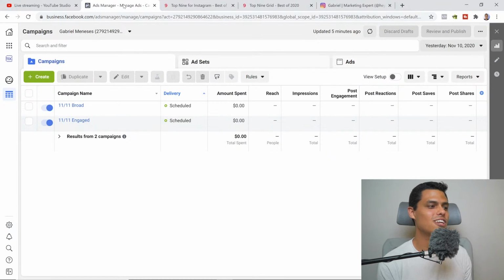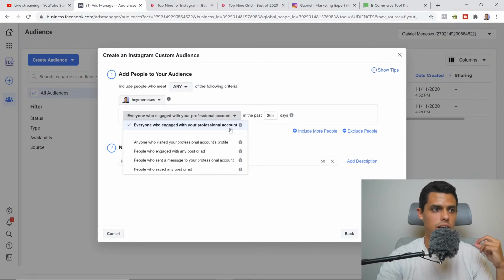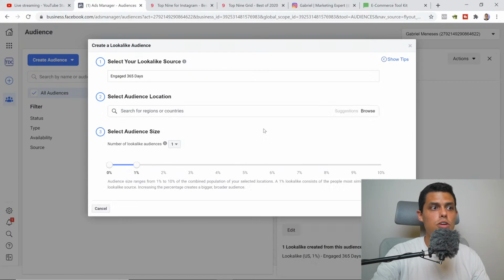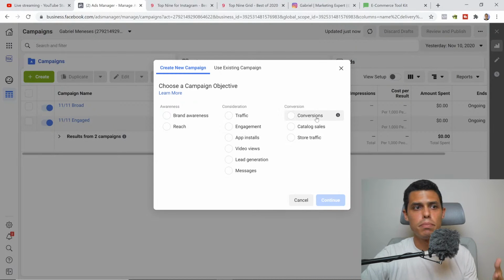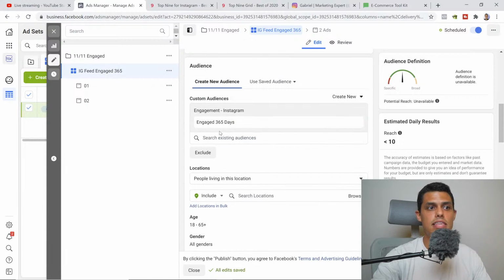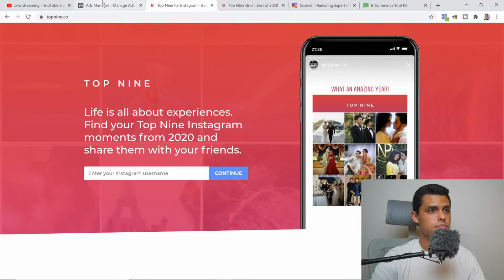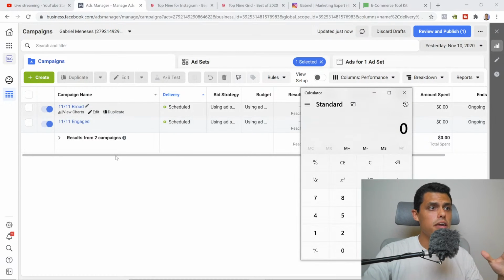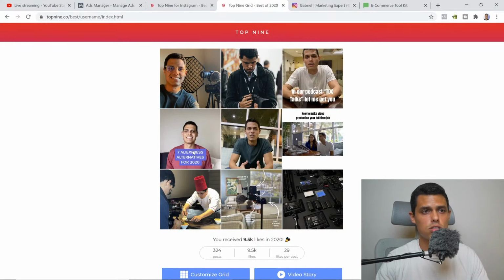How to Get More Instagram Followers Through Facebook Ads (Secret Strategy)